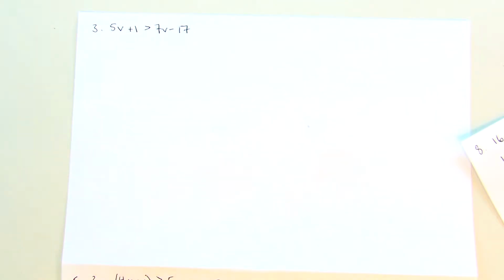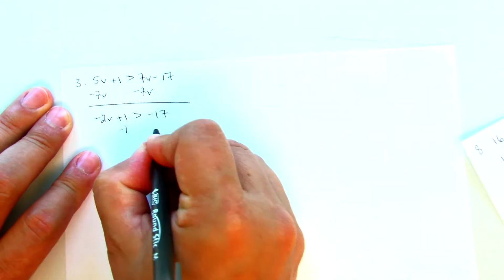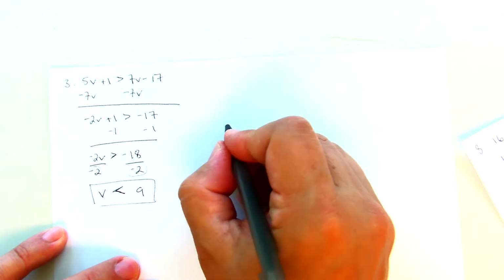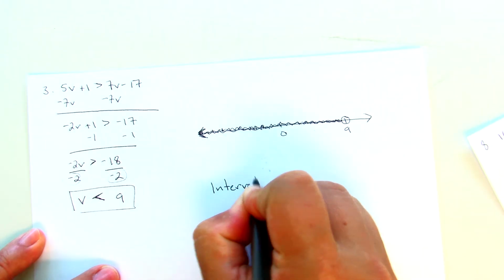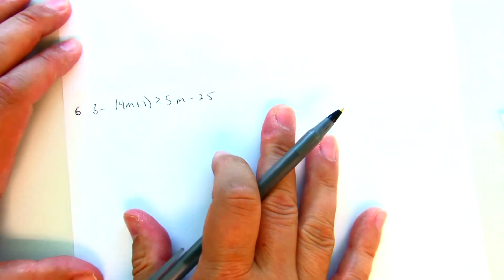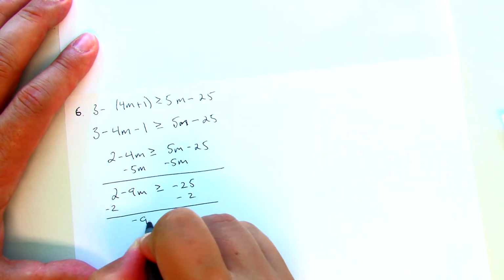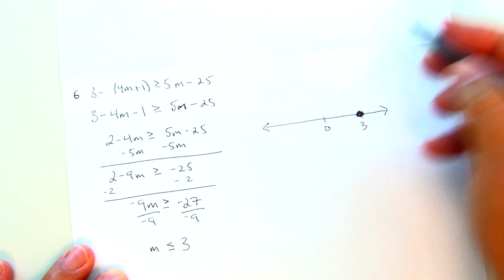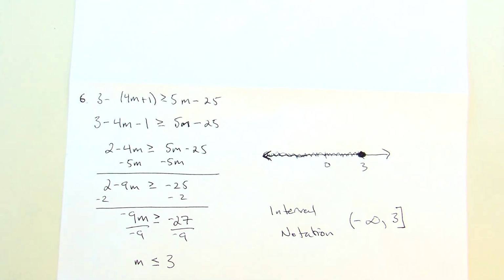1b Solving Linear Inequalities